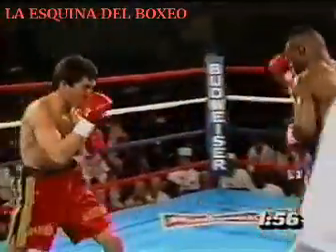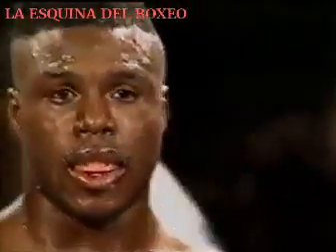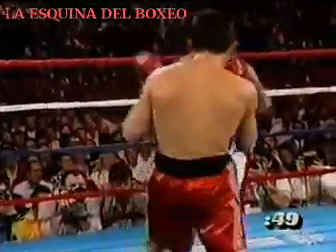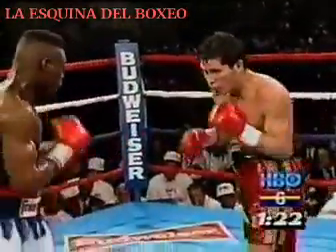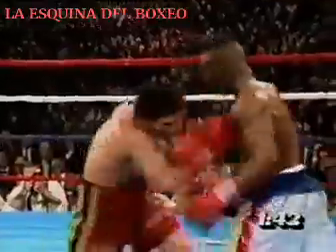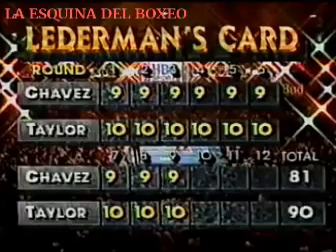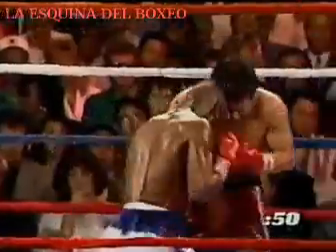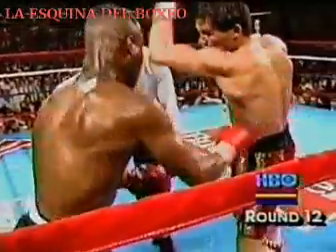JULIO CESAR CHAVEZ VS MENDRICK TAYLOR